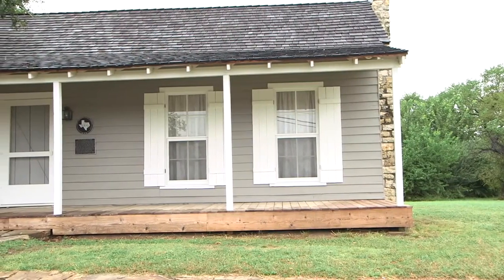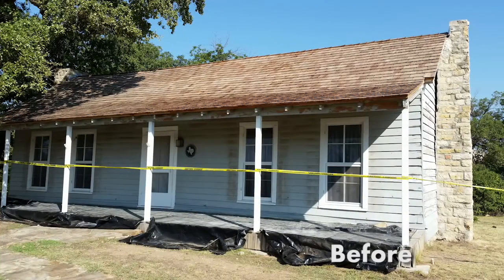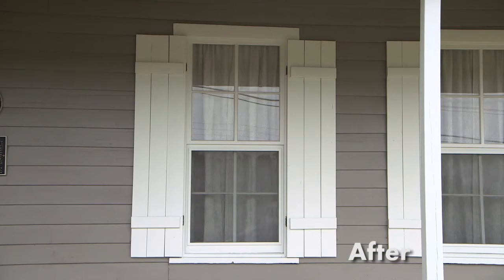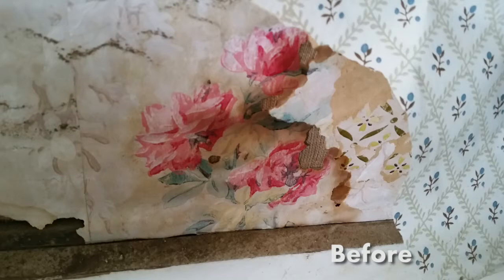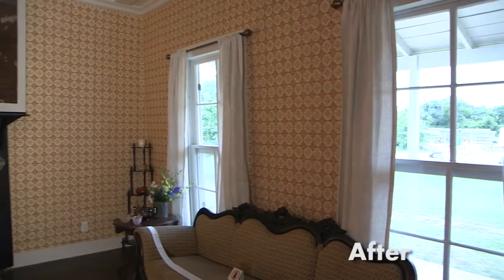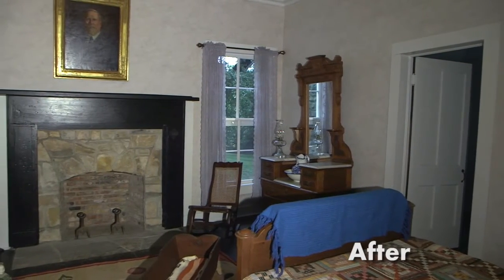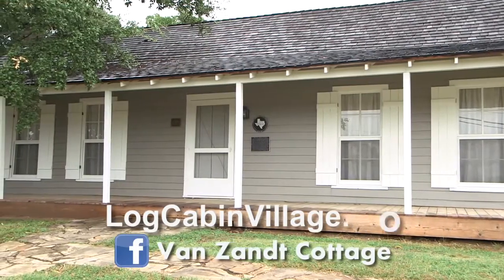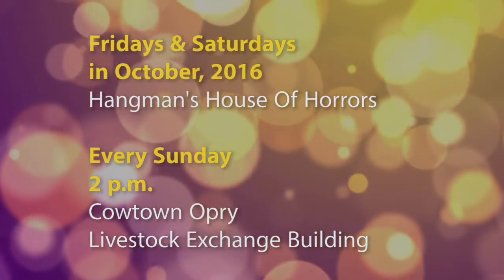Fort Report: Van Zandt College